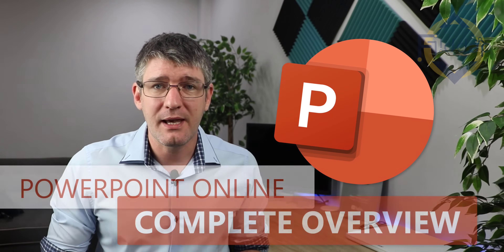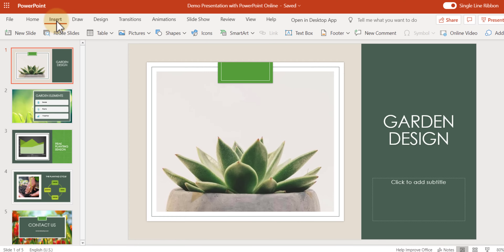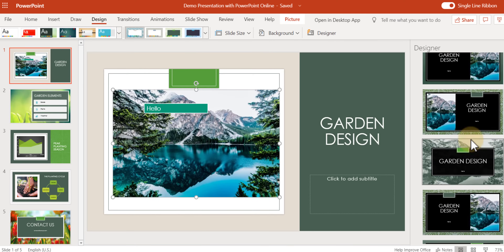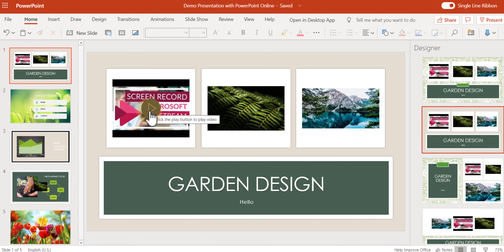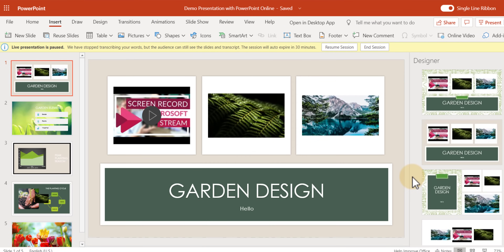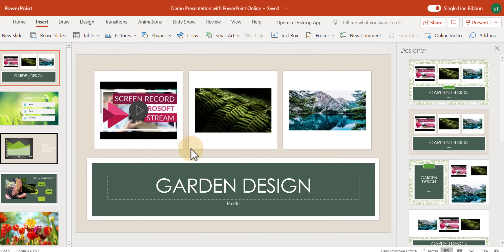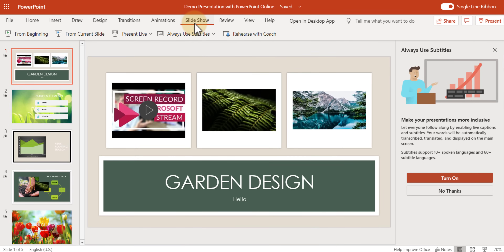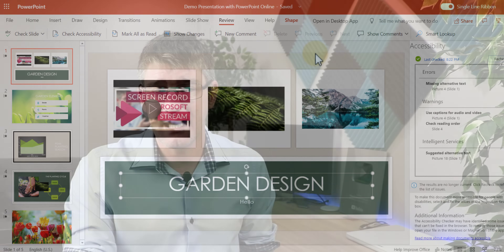How to use PowerPoint Online - A Complete Beginners Overview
PowerPoint Online is Free and incredibly powerful. Many of us have not used this great program in a while and I would highly recommend giving it another look. Many updates and added features make it a great choice for slideshows, and as its fully online, there is no need for downloads or installs.

Timestamps:
0:00 Intro
0:30 Where to find PowerPoint Online
1:00 Using Templates (Themes) for new Presentations
1:35 Title and location of your file
2:30 Insert Photo, Video, shapes, elements, text and more!
2:55 Insert and format the Text Box
3:25 Shape styles
3:50 Replace an image or photo
4:28 The Designer (Save time designing slides)
6:05 Insert multiple pictures (File, OneDrive, Bing, Stock)
7:17 Insert video
8:15 Other Insert options
8:37 Presenting the slideshow
9:05 Live presentation (PowerPoint Live)
11:00 Rehearse with Coach
12:50 Animations and Transitions
16:00 Share file (Collaboration)
16:30 Set expiration date or password for edit rights
17:12 Review options (Accessibility)
17:50 Adding comments